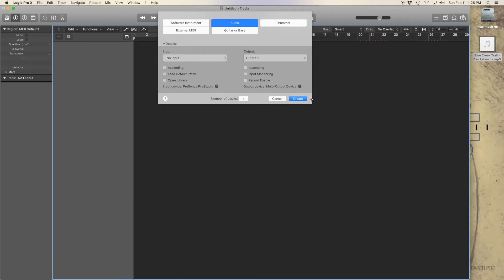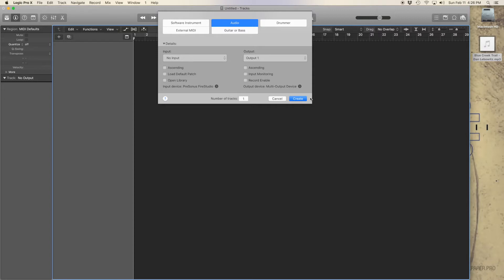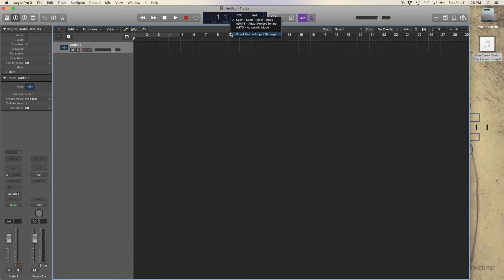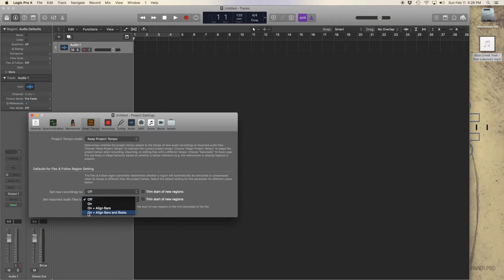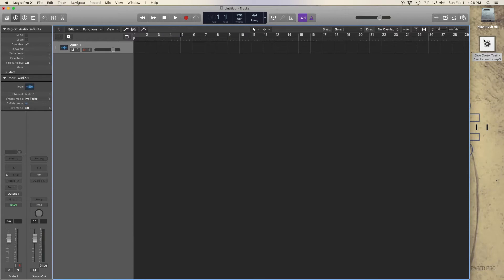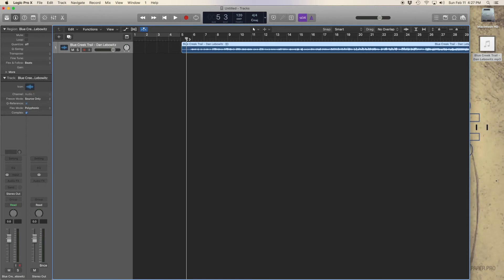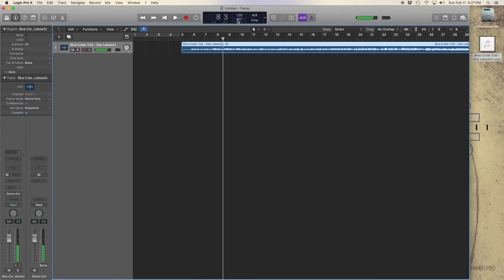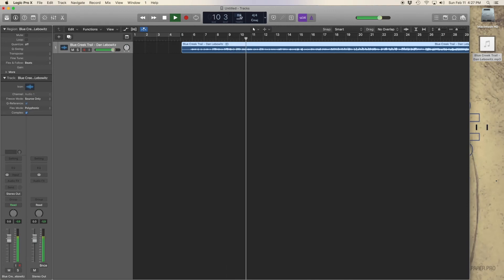Logic Pro X 10.4 Adjust Tempo of Prerecorded Audio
The Logic Pro X 10.4 update allows us to easily adjust the tempo of audio that we bring in to our existing projects, so that everything matches up nicely.  And it's easy.

Shop This Video:
- Logic Pro X Keyboard Skin Cover for MacBook 13 15 17 US and EU Layout
- Logic Pro X Keyboard Skin Cover for 2016 Touch Bar MacBook Pro 13 and 15 US and EU Layout